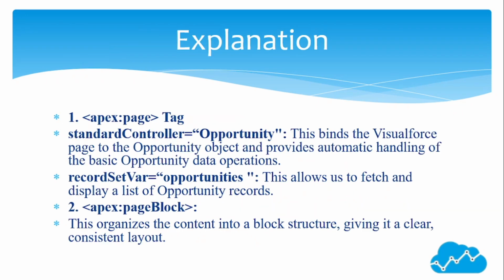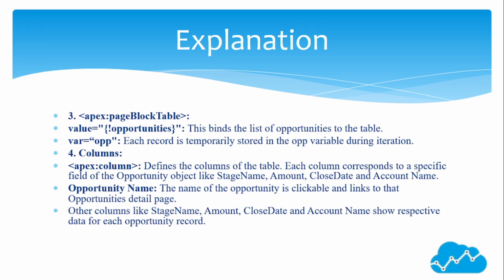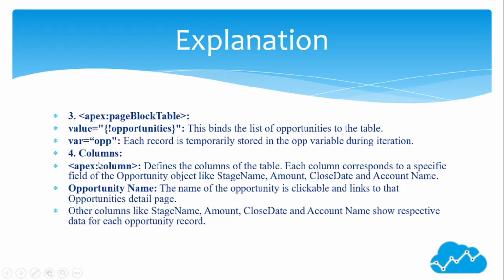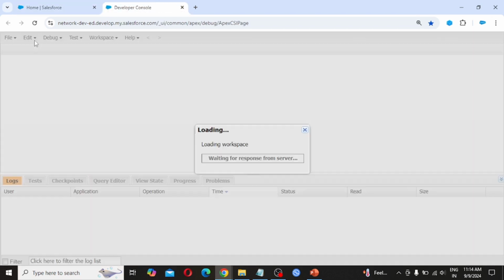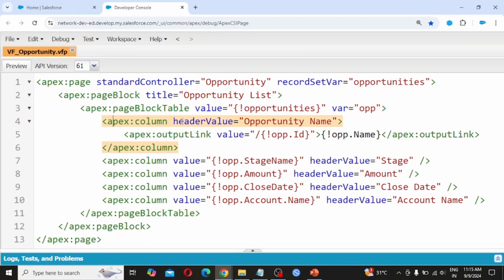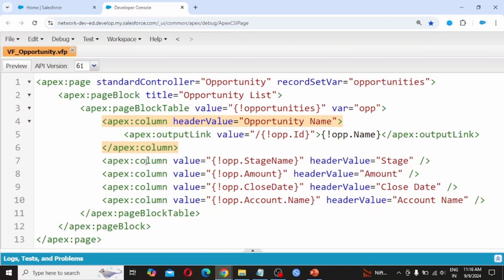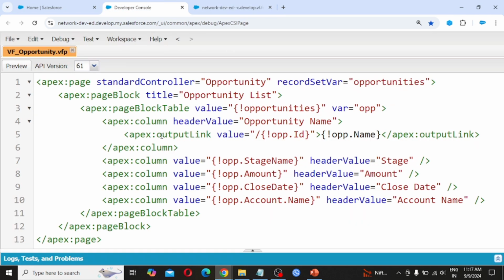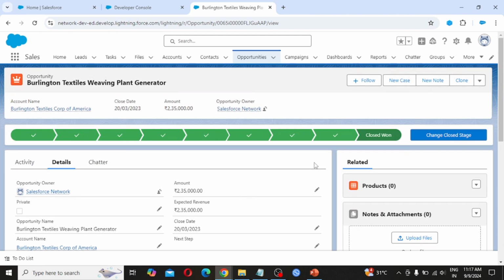Day 23 Display Opportunity using Visualforce in Salesforce || Salesforce Network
Hello Everyone,

In this video we are going to see Display Opportunity using Visualforce in Salesforce.

Opportunity || Visualforce || Salesforce || Salesforce Network